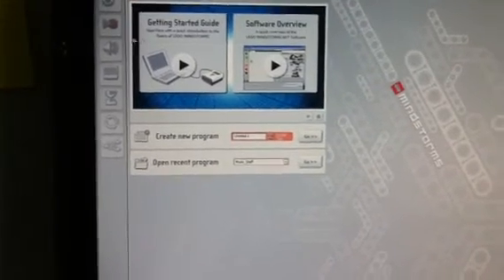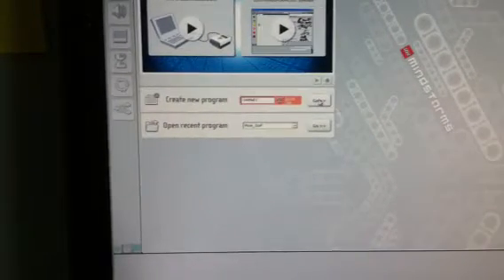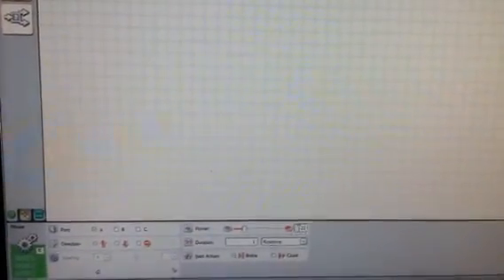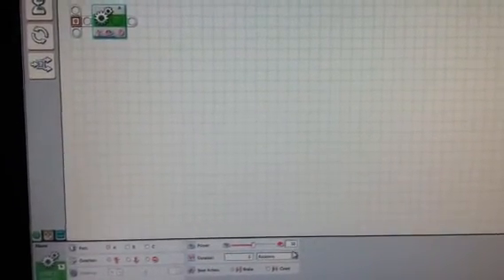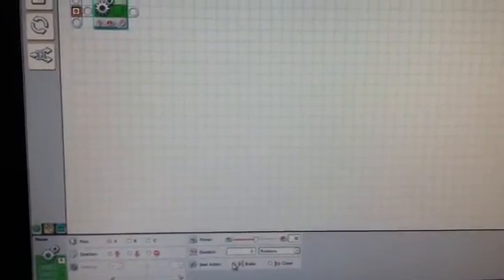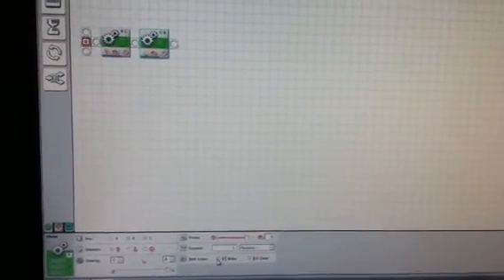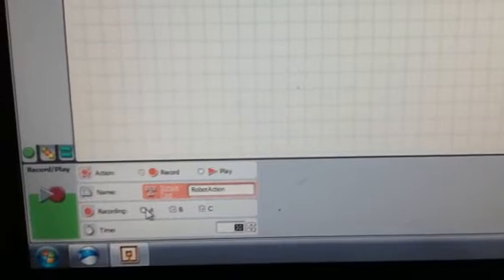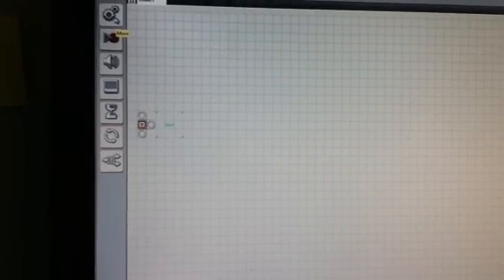Cybermusic NXT-G Programming Tutorial 2: Move n' Record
Here we will discuss movement along with recording. Move blocks are very commonly used for moving the robot. There is another block that manipulates the motors but that will be discussed later. I have not seen the record/ play block used often, whether it be competition or home projects. However, the possibilities are limitless and I am sure someone uses them well.